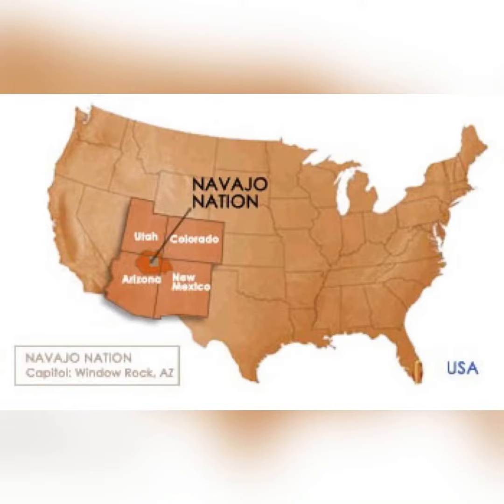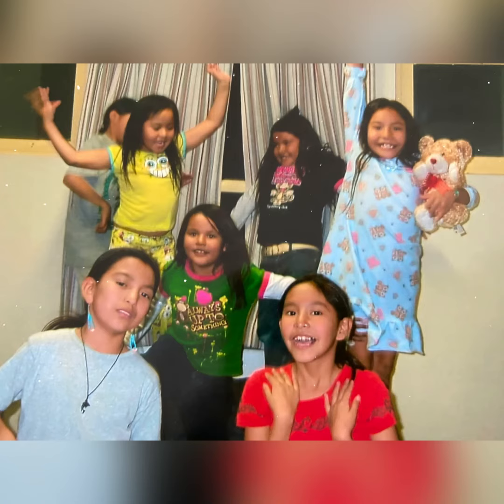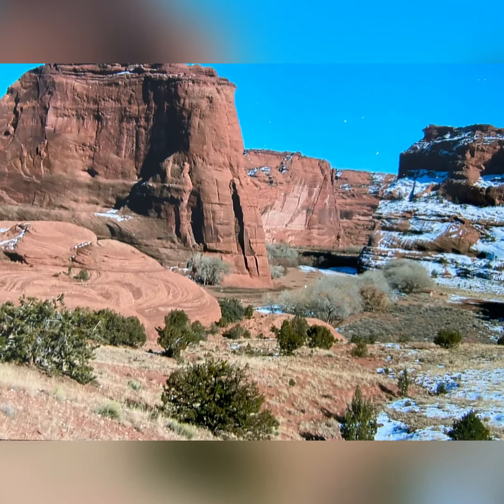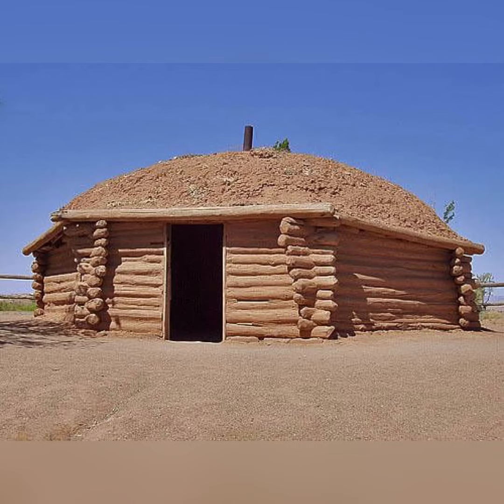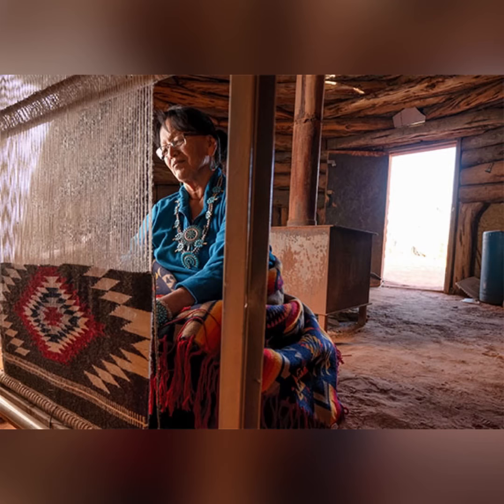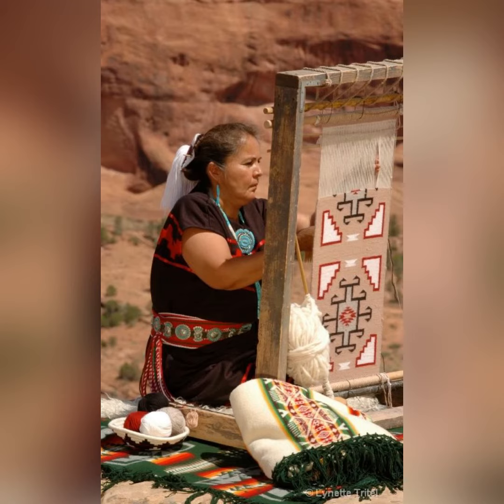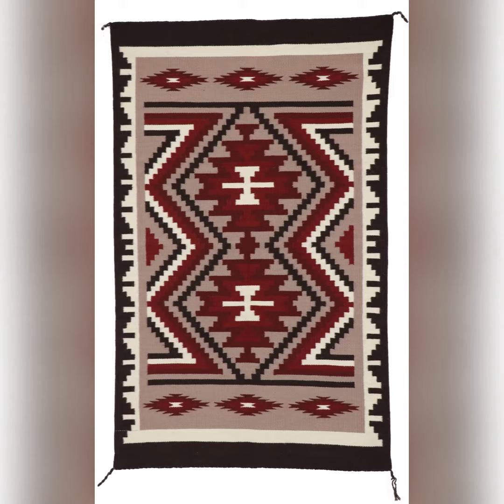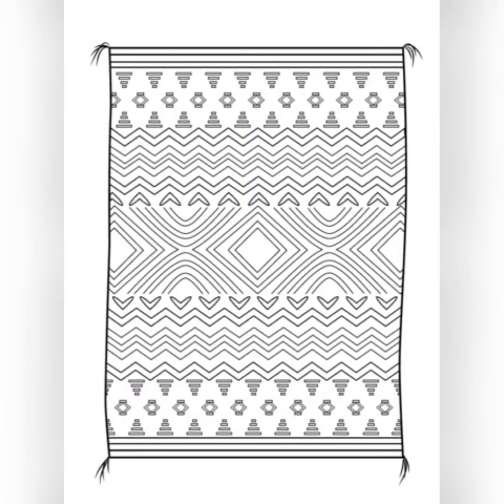Navajo blanket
Musician: @iksonmusic